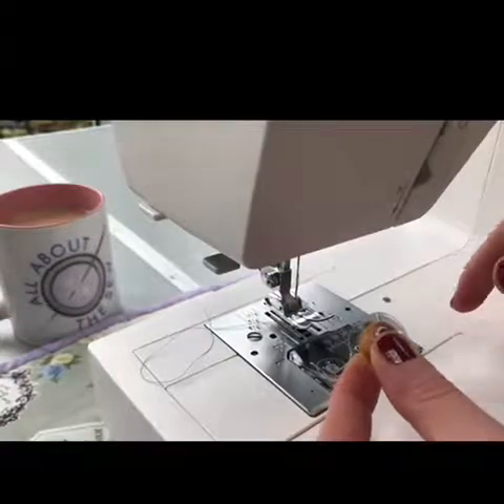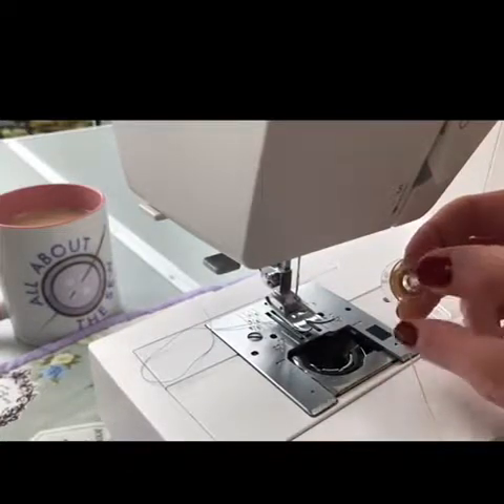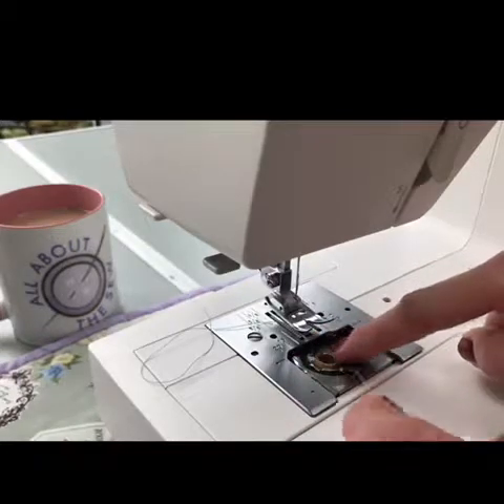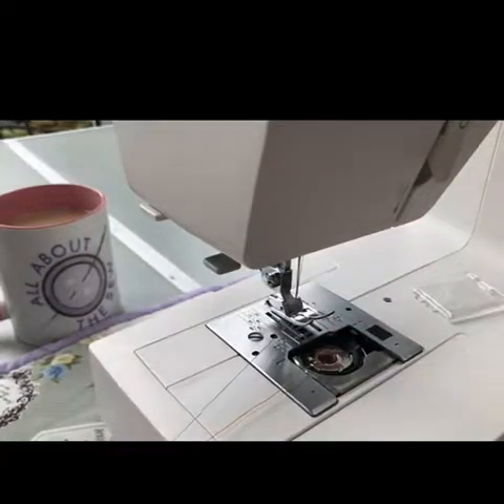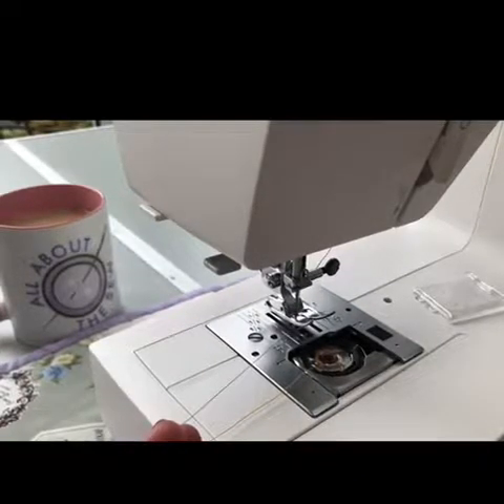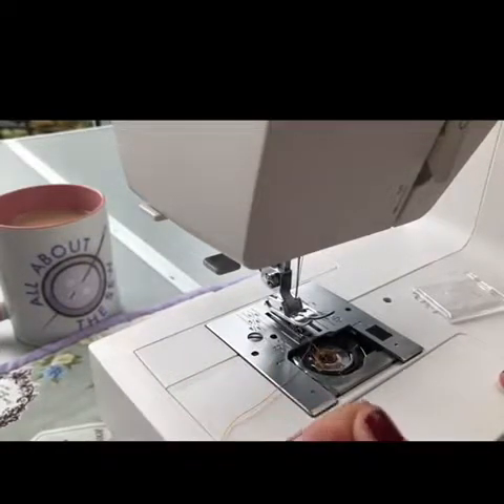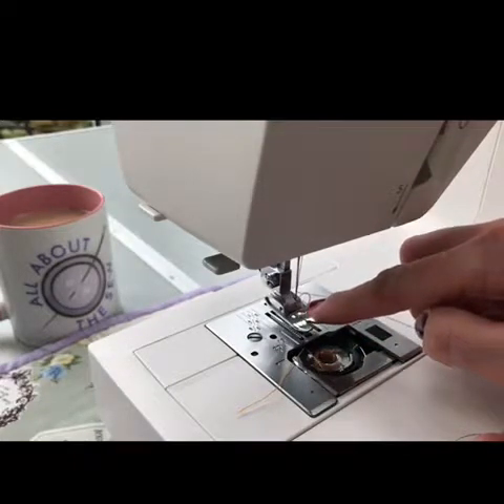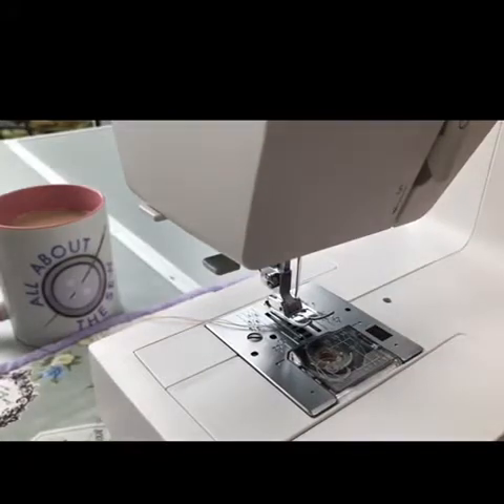How to load a bobbin in a top loading Janome sewing machine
In this video, Lorna from All About The Sew shows you how to load a bobbin into a top loading Janome sewing machine.